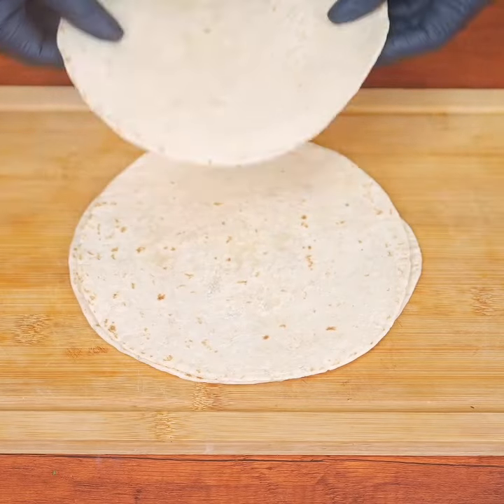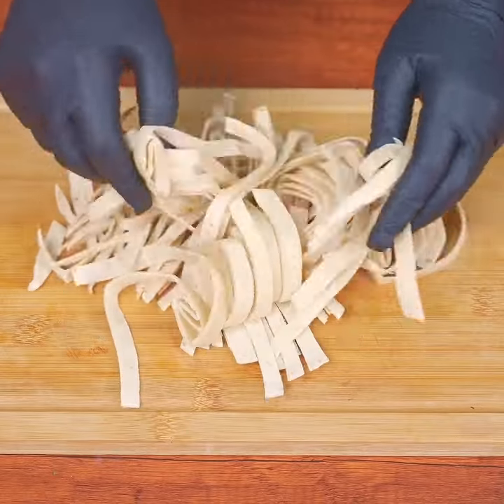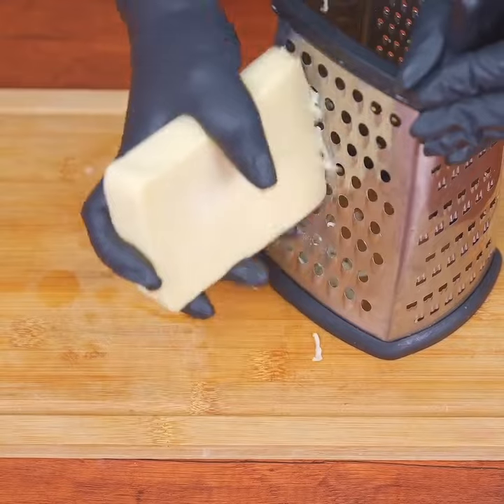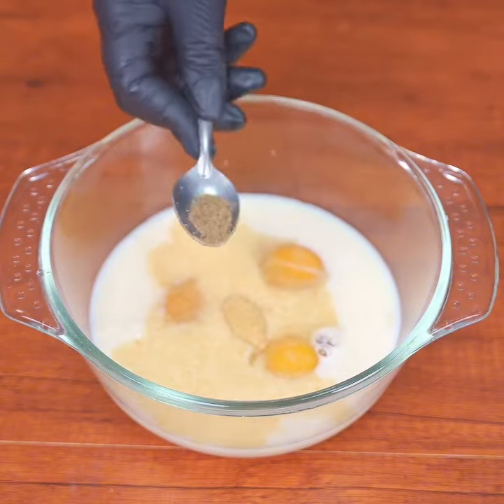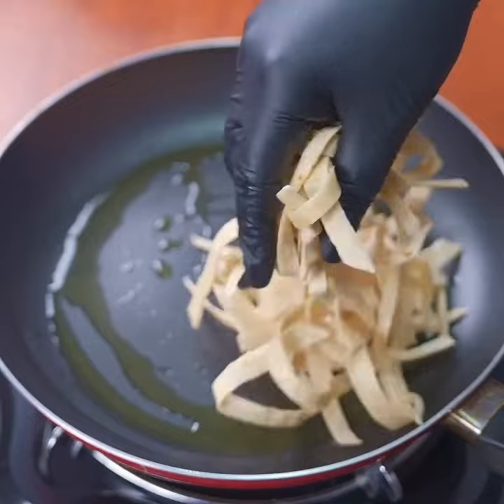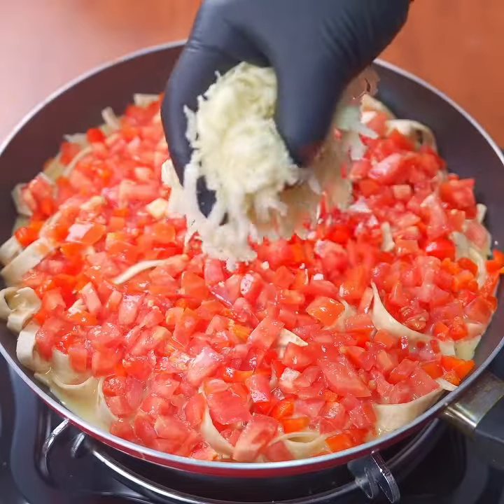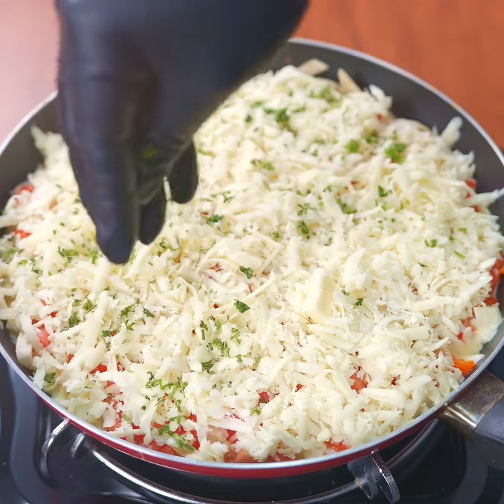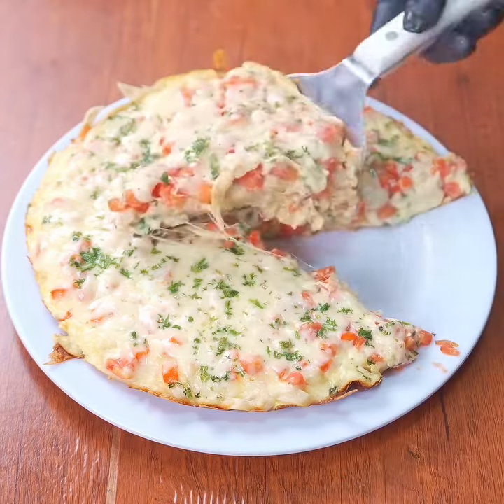How To Make delicious than pizza Recipe